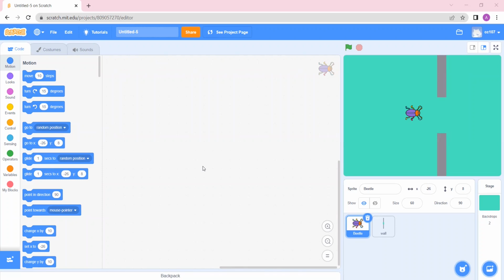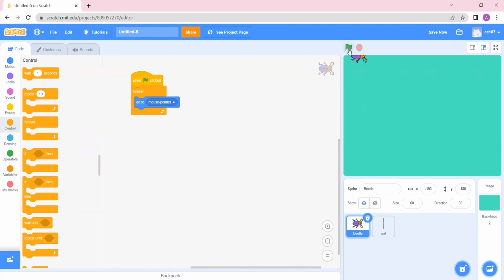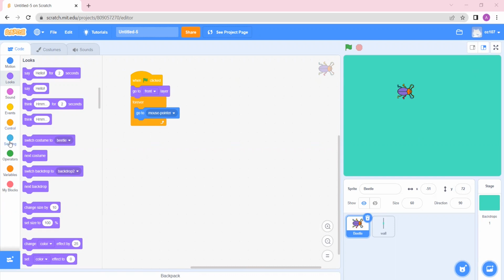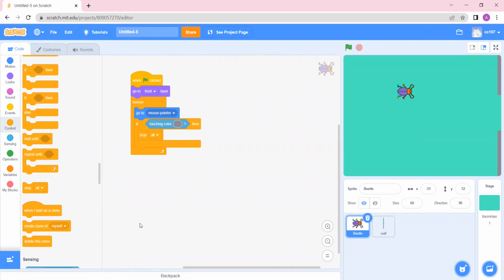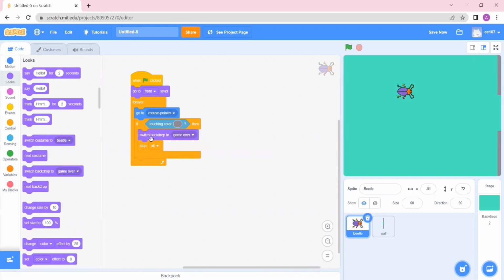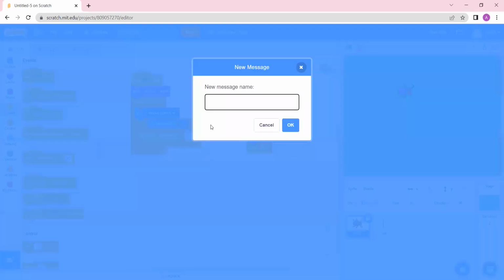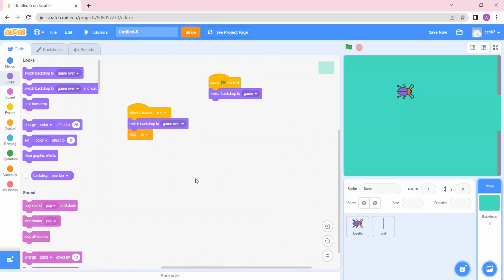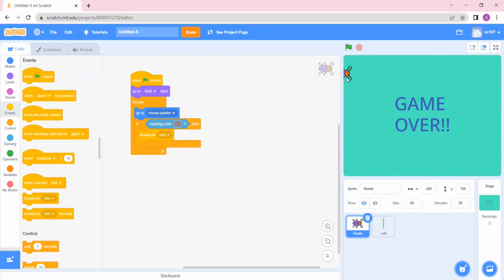Beetle AND Walls | Part - 2 | Scratch Day - 11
Hello friends,